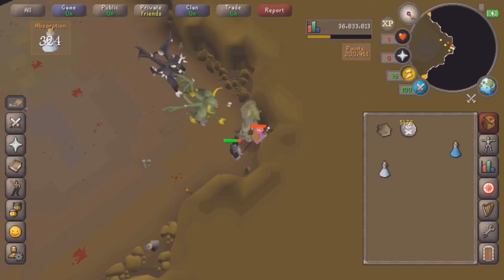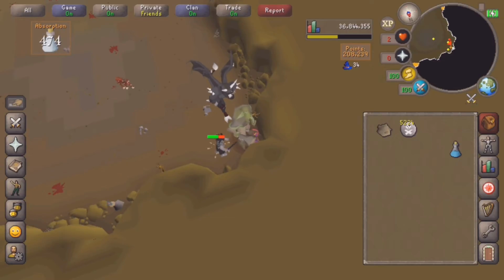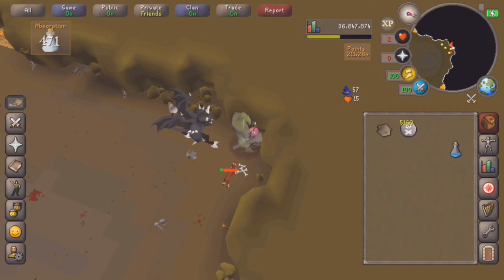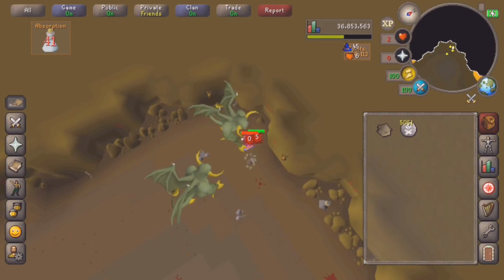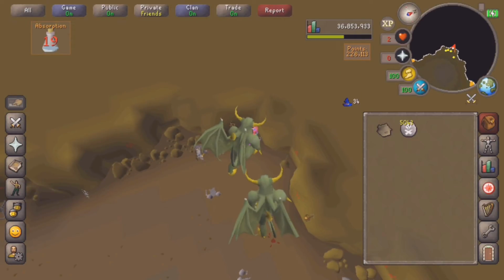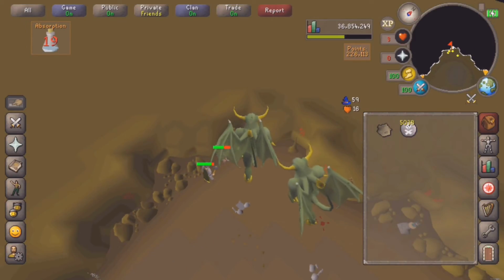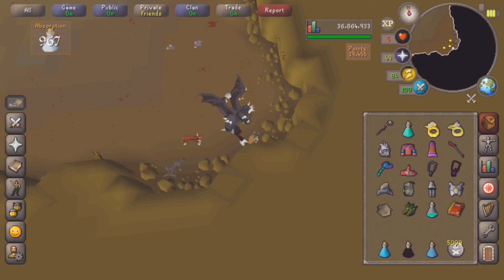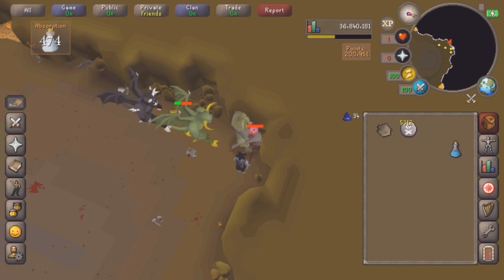Take no damage in the NMZ on OSRS - How to create a safespot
How to take no damage in the Nighmare Zone on Oldschool Runescape, most effective for mage and range training and conserving resources when starting out in the NMZ!